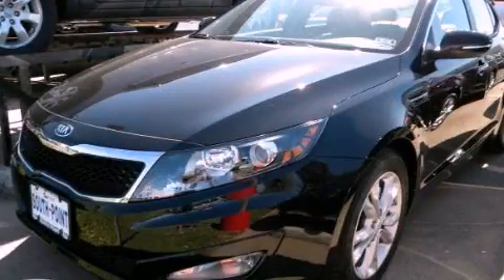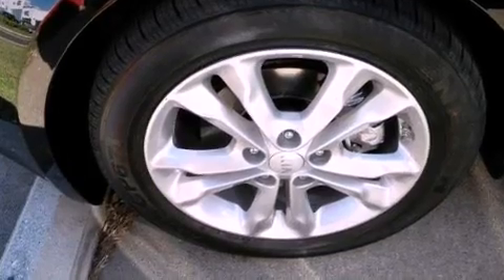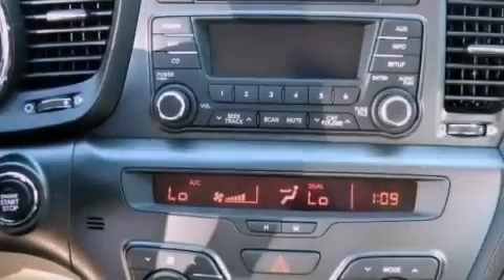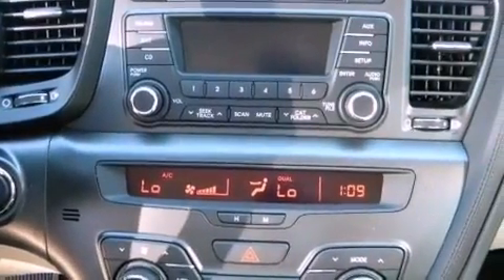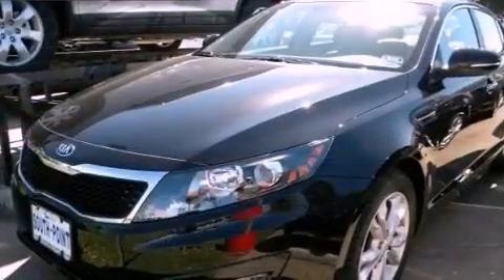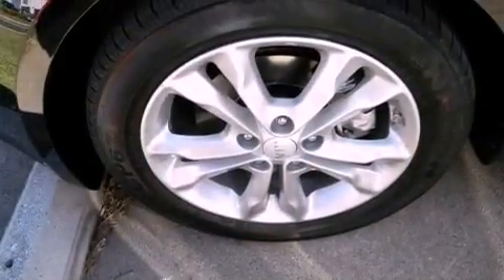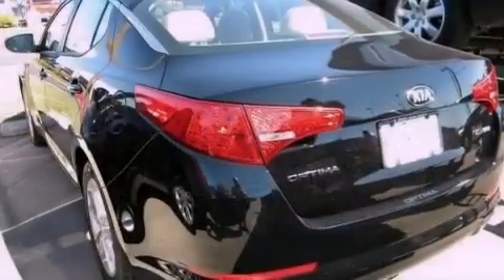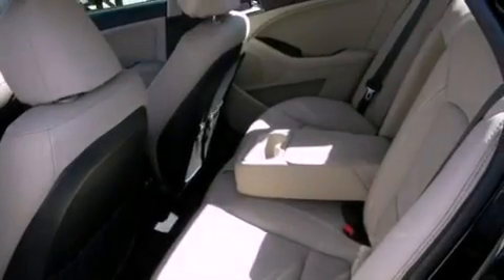2013 Kia Optima Austin TX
Year : 2013
 Make : Kia
 Model : Optima
 Engine : 2.4L DOHC GDI 16-valve I4 engine
 Trans . : Automatic
 Exterior : Black

 Interior : Black

 5306 South I H 35

 2013 Kia Optima Austin TX